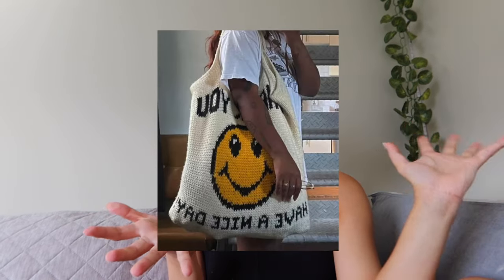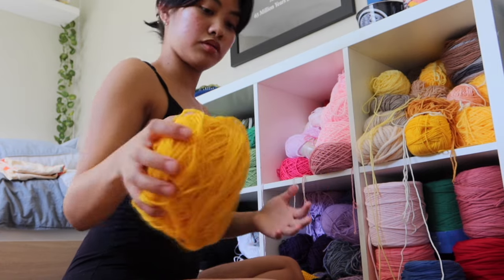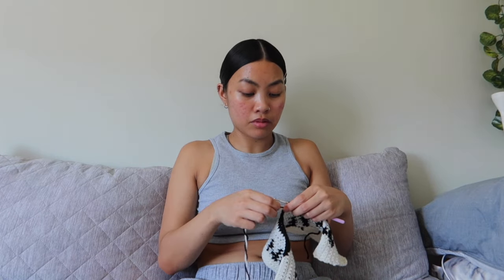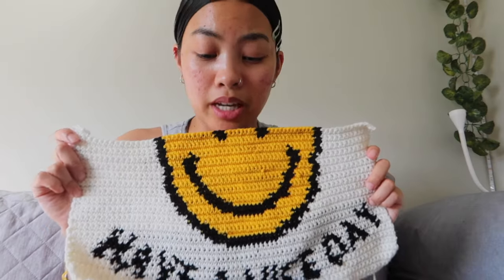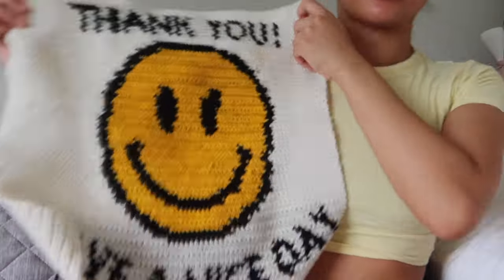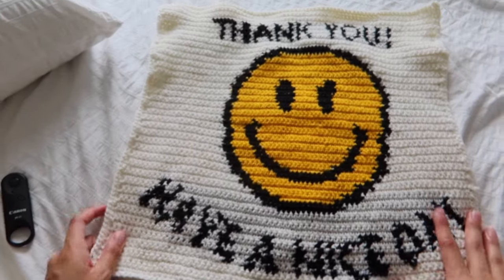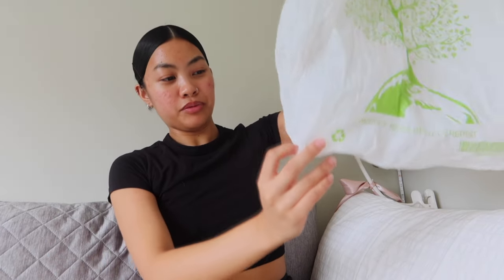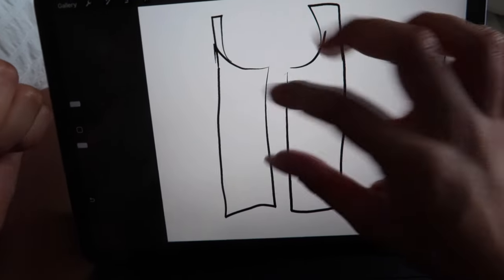crocheting a take away plastic bag?! (PART 1)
Hi guyyyyzz!!!🙋‍♀️🙋‍♀️ Hope everyone is having a great start to the week! Come watch as a make this Smiley face 'Thank you, Have a Nice Day' bag that you usually see as a plastic bag!!  😃🫶

Instagram and Tiktok:   @keyyshane